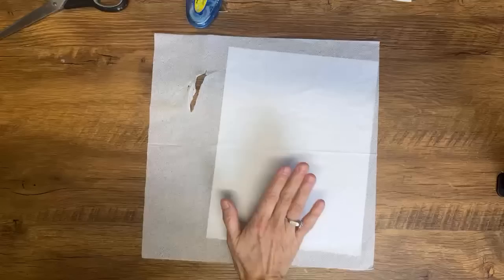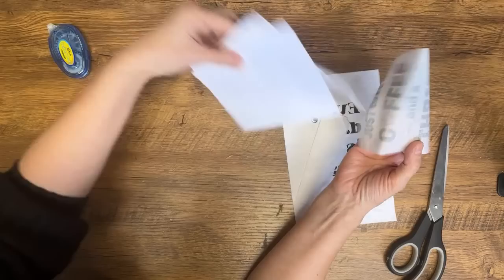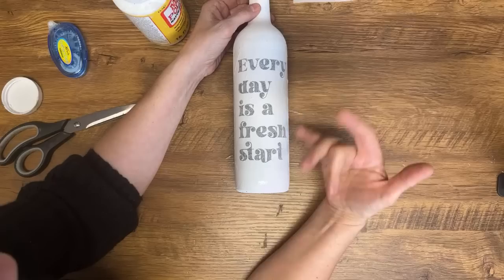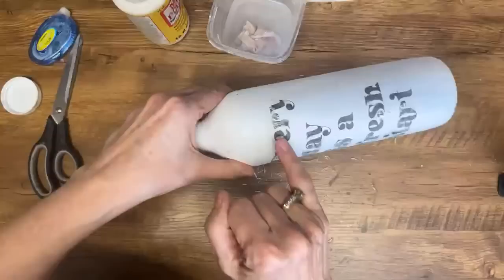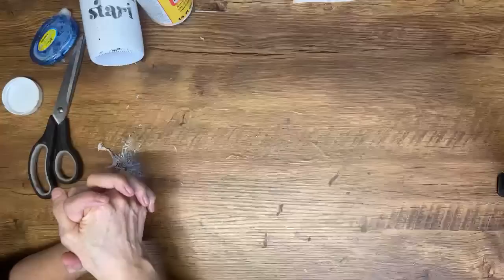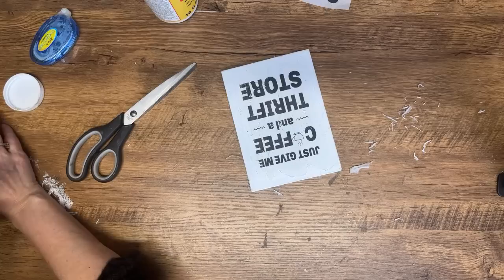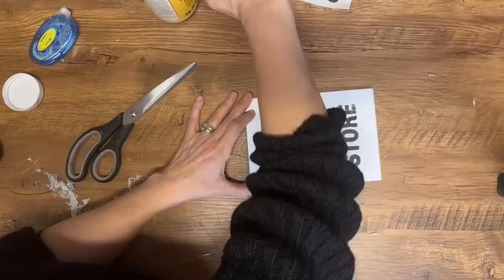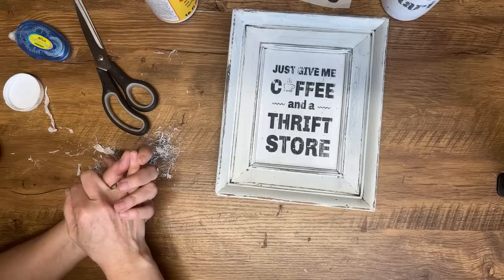Crafting experiment / Mod Podge transfer method with napkins